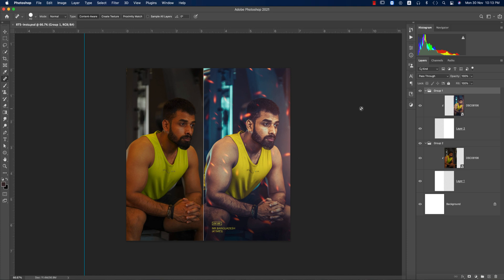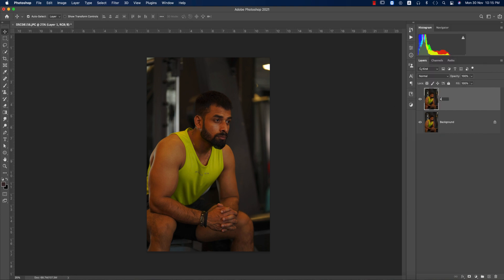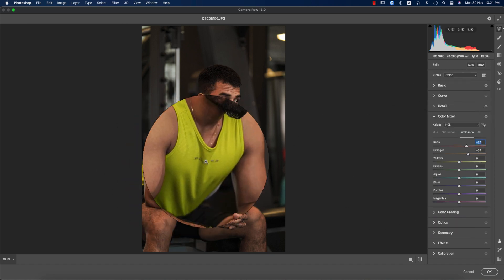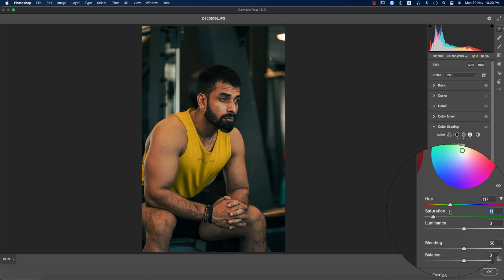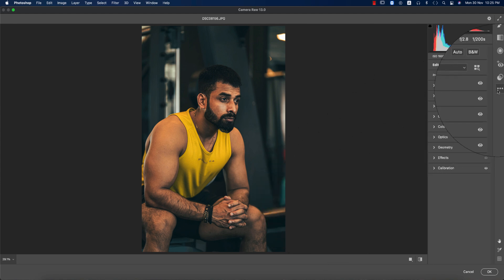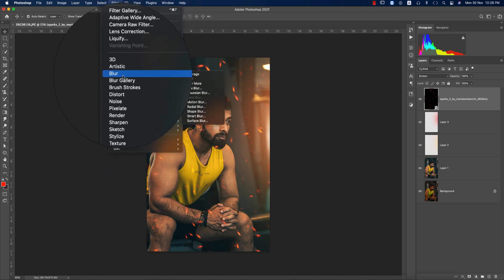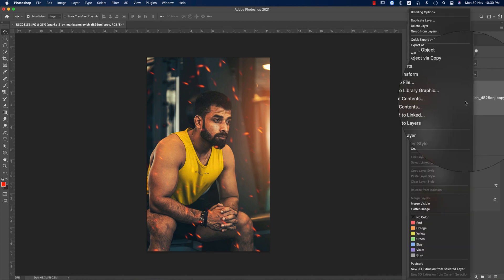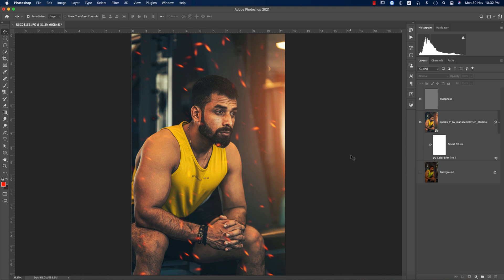Edit Your Gym Photo Like This Way- Photoshop cc 2021 Tutorials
Hi Everyone I am gonna shows you a new thing today. Edit Your Gym Photo Like This Way- Photoshop cc 2021 Tutorials

3d lut photo editing photoshop,